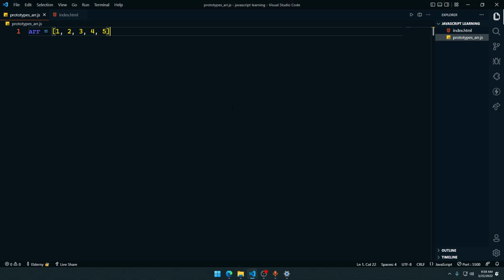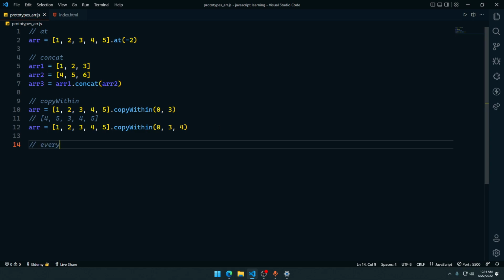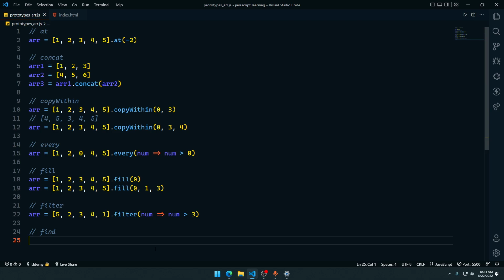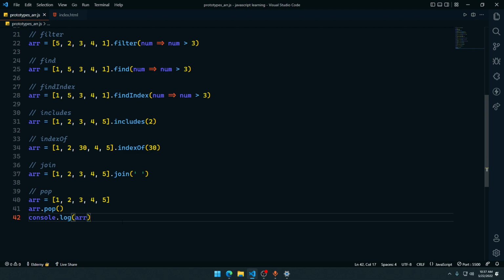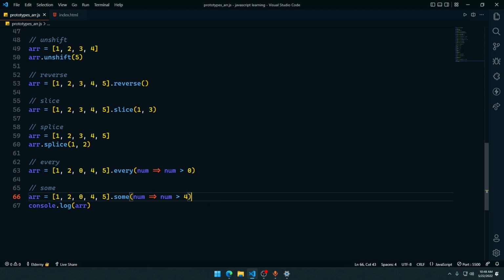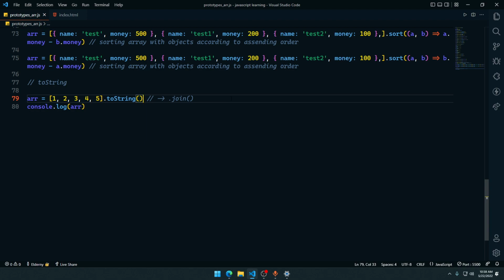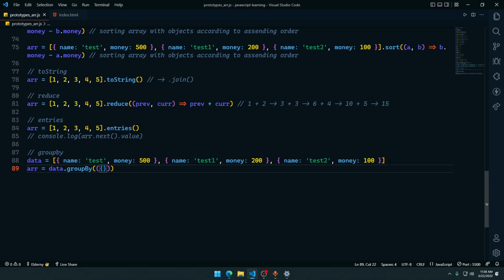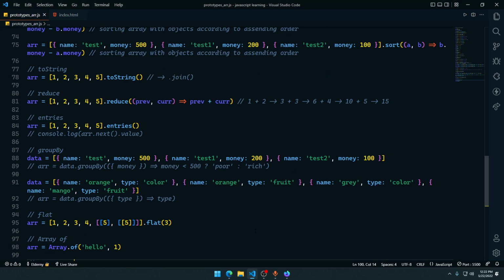JavaScript Array Functions/Prototypes | Full tutorial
keep sharing and keep coding :)